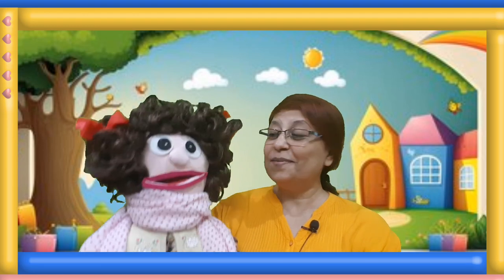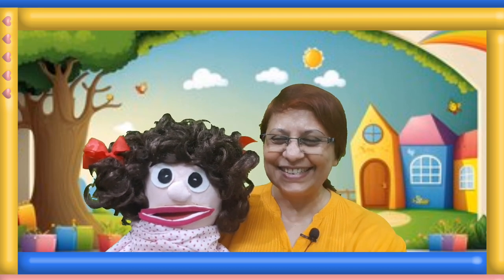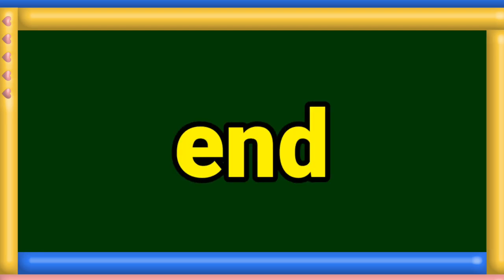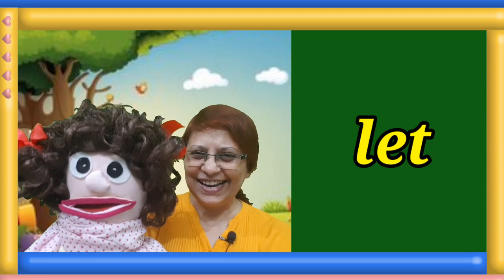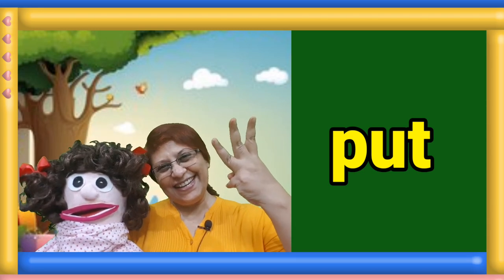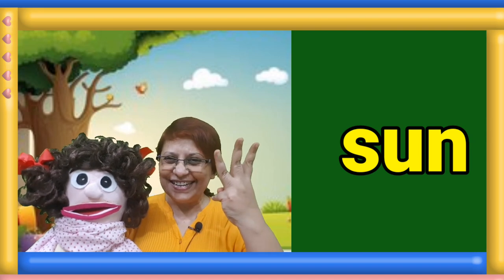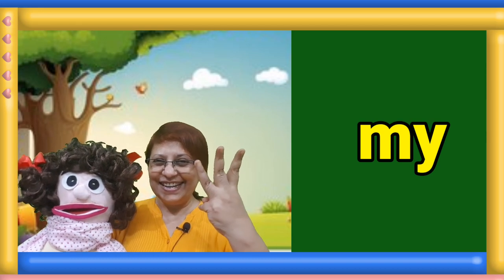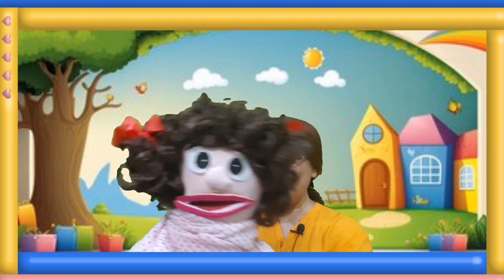LET'S PLAY SIGHT WORDS GAME WITH MONAMI - 4 | GAME FOR KIDS | FUN LEARNING ACTIVITY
In this episode of sight words game - 4, kids will be practicing sight words in a fun learning game with Monami. This  Fun learning activity game will allow the  kids to recognize and learn the sight words. This activity game will enhance their reading capability with some exercise and movements.  FUN LEARNING GAME- to practice and revise the sight words
which the kids have already learnt in the previous episodes of lets learn with Monami. Dive in to this episode to understand - How to play this game?
Kids will love to play this game with Monami!!!

 Sight words game will  help the children to memorize the words and recognize it easily.
Sight ! Sight ! Sight Words with Monami will definitely help enhance a child's reading ability.
Mastering Sight Words: MONAMI's favourite A GAME OF SIGHT WORDS |

SIGHT WORDS are common words that children recognize instantly without sounding them out.Many sight words are tricky to read and spell, they aren't spelled the way they sound.Sight Words are also called as high frequency words , tricky words or popcorn words. In this series easy three letter sight words are compiled in alphabetical order. SIGHT WORDS are explained with sentences. The students will practice the words with the teacher then they will recognize and circle the correct sight word in the sentence. Thus kids will easily recognize the sight words

Kids will LEARN WITH FUN
Word Formation
Sight words
Let's learn with Monami
Learn to Read in easy way
use of popcorn words

This series presents an innovative method of learning the english alphabet for children.They will enjoy learning with Monami, the puppet.They will understand the SIGHT WORDS .Teacher explains the popcorn words,tricky words and sight words.To make them understand the sound of letters, teacher explain the SIGHT WORDS  by using visualising modules. Thus, kids develop their phonological awareness, phonics and language skills. The idea is that kids should enjoy learning. This lesson helps the beginner to learn to read at a glance. With each word, their use in sentences is explained. Sight words help children to learn the vocabulary and structure of english.